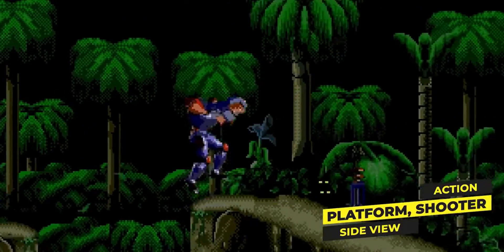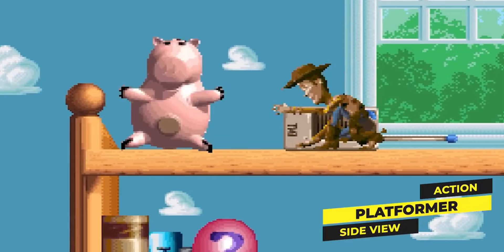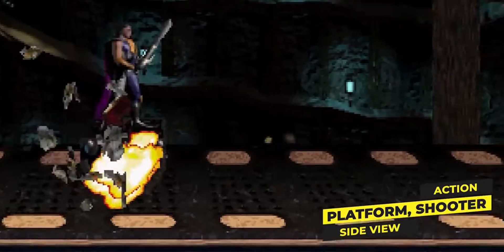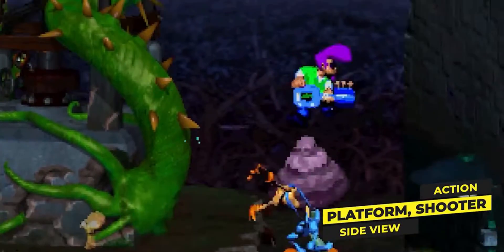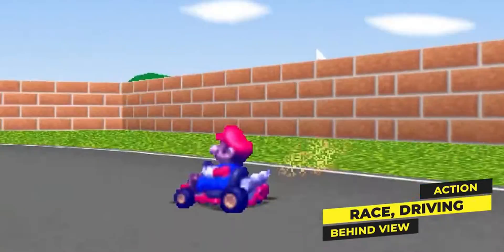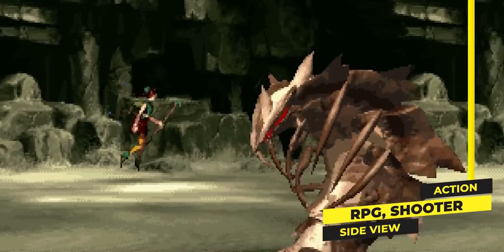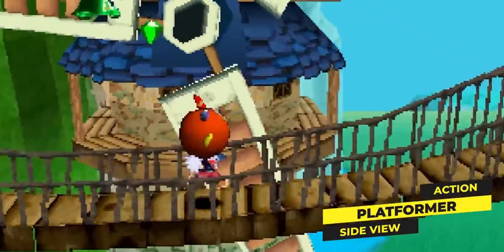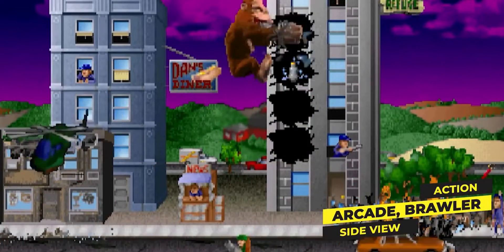0 · How to make Pre-Render Sprites for 2D Video Games: Udemy Promo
Welcome to this course on how to make your own 2D Character Animations in Cinema 4D! and Aseprite - NOW FREE!

In this comprehensive course, I'll walk you through every step necessary to create top-notch Pre-Rendered Animation Sprite Sheets using cinema4d and aseprite. Perfect for your own games or ready to be sold on popular video game asset markets

Whether you're looking to generate passive income or reduce expenses during the development of a 2D video game, this lecture is dedicated to sharing an optimal and robust production pipeline that will save you time and money while giving your project's asset production a significant boost.

Pre-Rendered 3D style is what we will focus on, just like the old days, pure retro-looking game characters for whatever purpose you have in mind, whether you are making the next big title or just creating a proof of concept, mock-up, practicing, studying, or even participating in a game jam.

You will have the tools to create as much as you need in way less time than you expect by embracing the Pre-Rendered look.What You'll Learn:

·Identify available artistic sources and acquire 3D models and animations based on cost and quality

·Use Cinema 4D as a bridge between external libraries of 3D characters and motion capture animations.(The auto-rigging technique is limited to biped characters, but if you cover your character's rigging by yourself, the rest of the lecture still benefits you.)

·Set animations in the timeline and proper time-scale animations for Sprite Sheet purposes.

Camera setup for 2D video games: Platformers, Beat 'em ups, Fighting Games and any Top-Down genre.

·Configure the rendering according to your Video Gamegraphic requirements.

·Arrange and pack Sprite Sheets in fully functional animation sets ready to plug in 2d Game Engines.

This course provides you with the essential knowledge and skills to produce complete 2D character animation packs efficiently.

Join, and unlock the potential of pre-rendered animations and enhance your game assets creation skills!